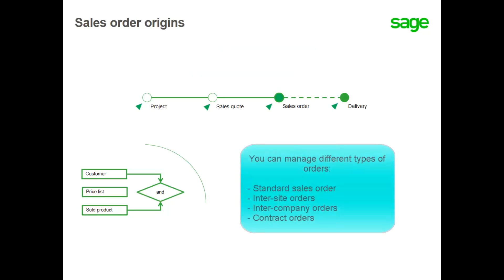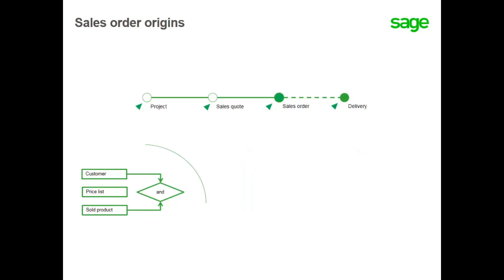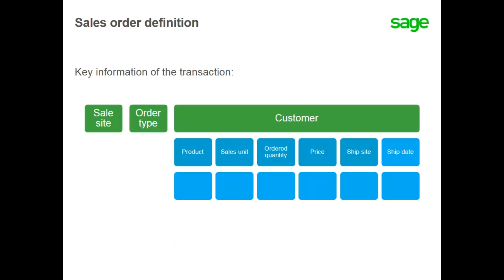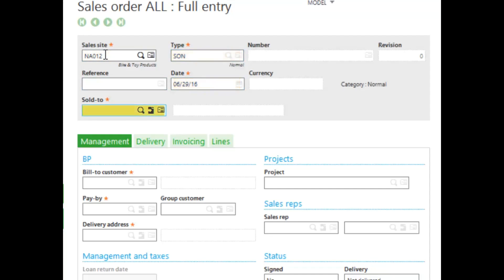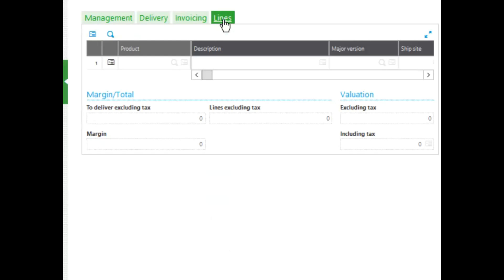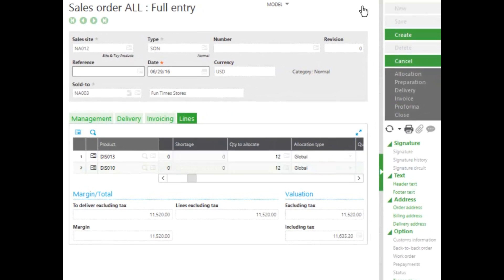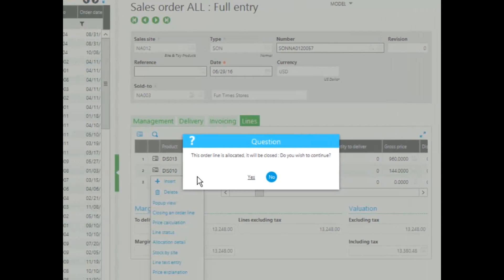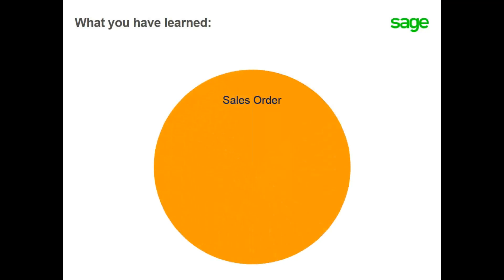Sage X3 - How to Create Sales Orders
In this Anytime learning topic, you will learn how to create sales orders. . You will also learn about the sales order process and how to manage different types of orders.